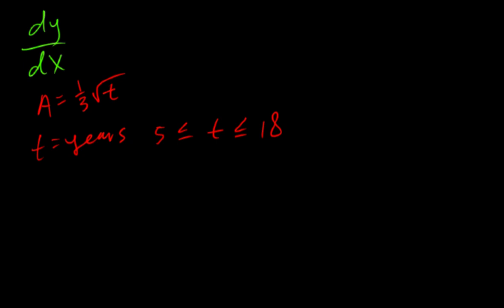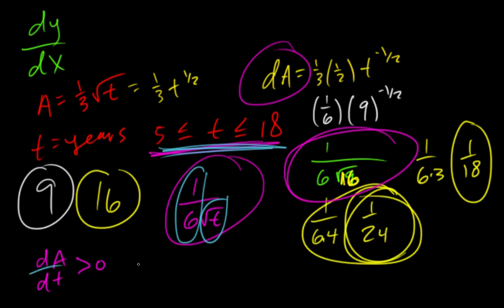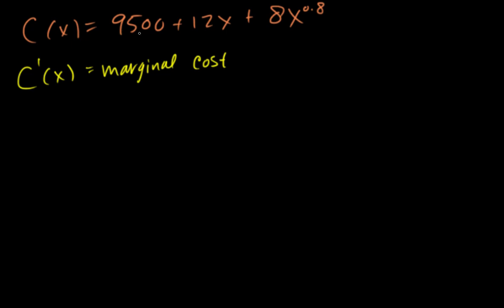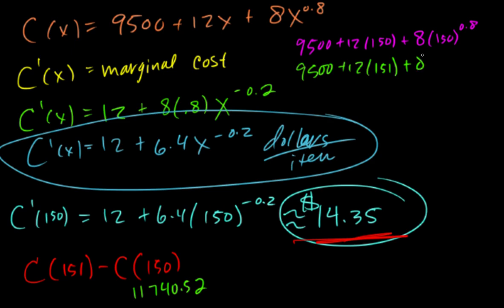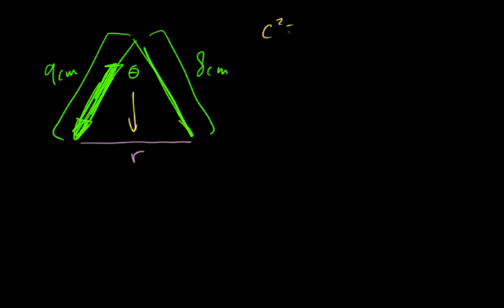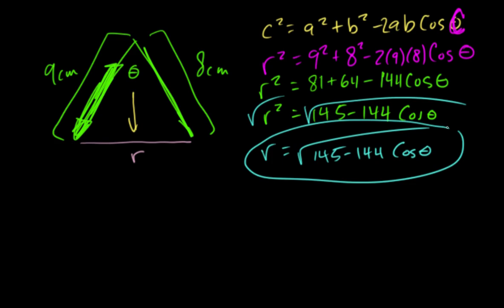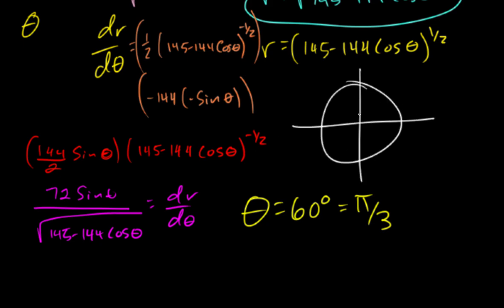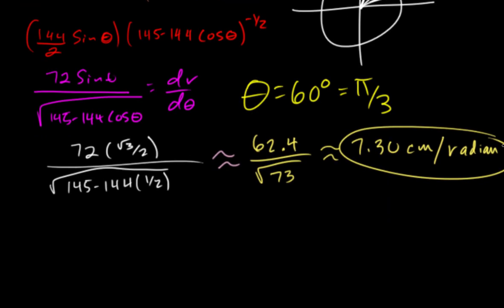19A - Rates of Change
19A - Rates of Change